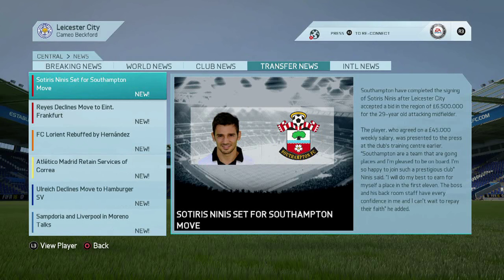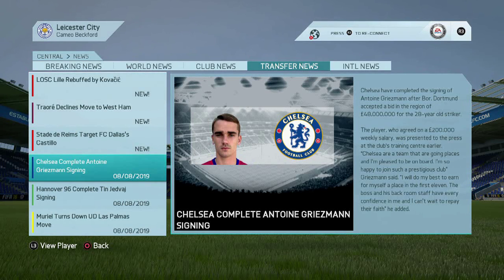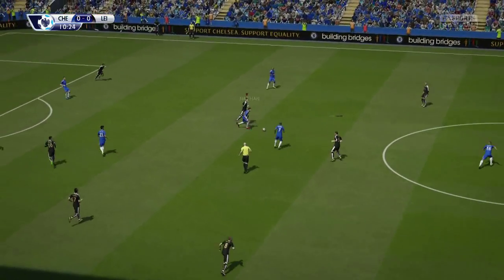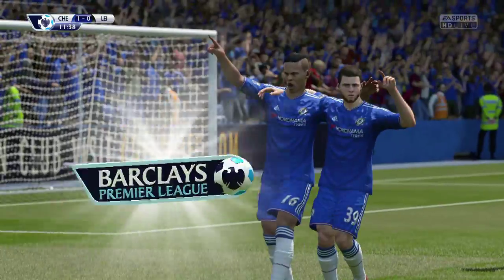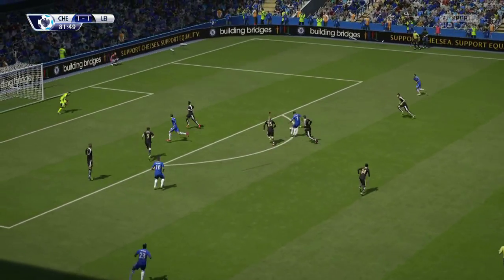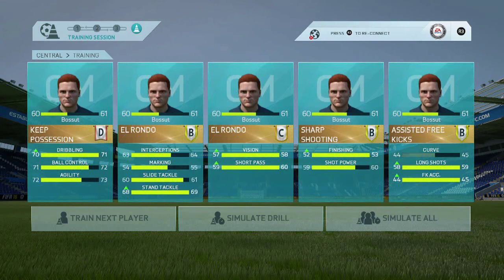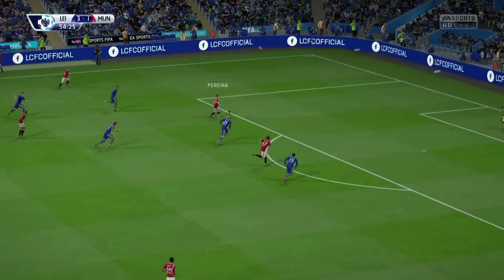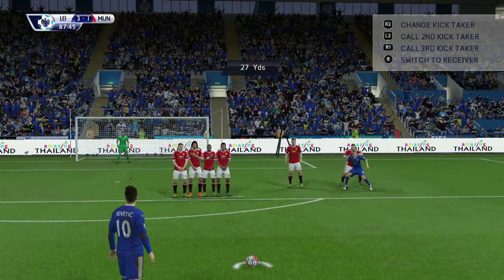Fifa 16 Leicester City Career Mode Legendary Difficulty Part 89: HUGE Outgoing Transfer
Developer(s) EA Canada
Publisher(s) EA Sports
Series FIFA
Engine Ignite
Platform(s) Microsoft Windows
PlayStation 3
PlayStation 4
Xbox 360F
Xbox One
Android
iOS